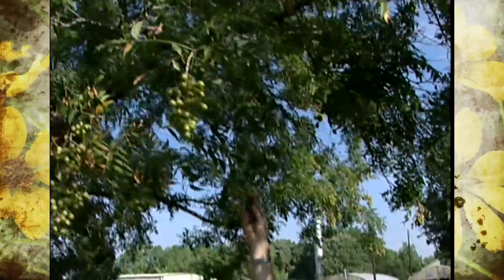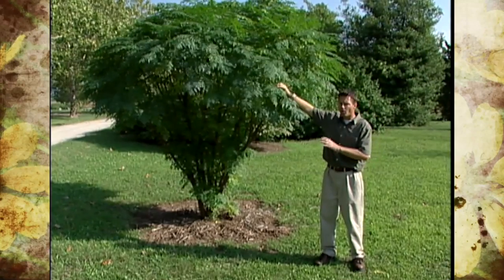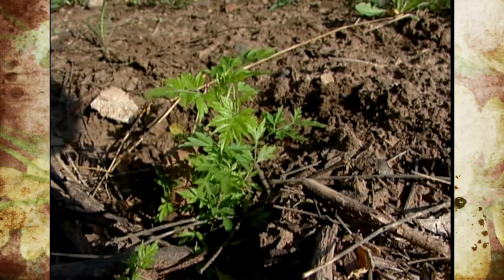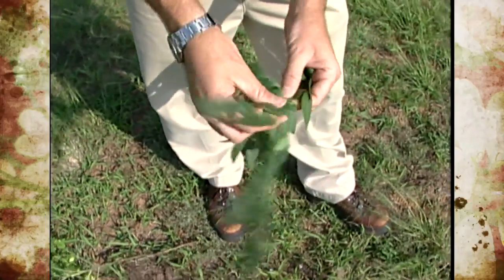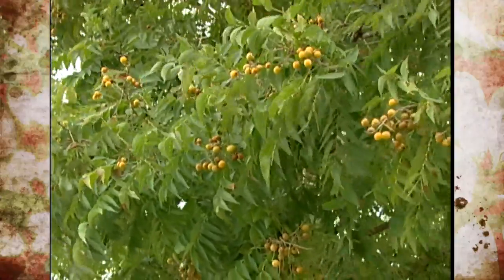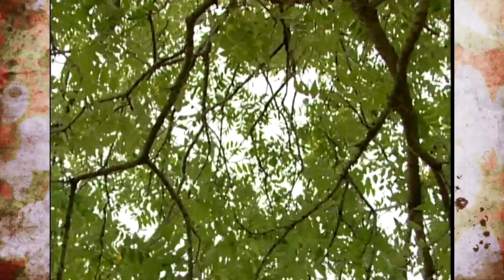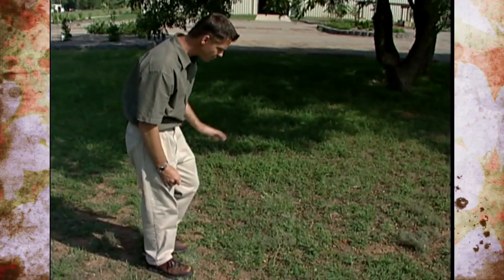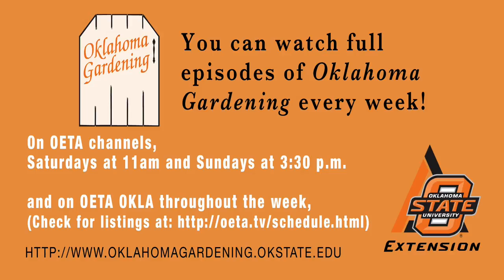Soapberry and Chinaberry Trees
(09/20/03) Host Steve Owens explains the difference between Soapberry and Chinaberry Trees.